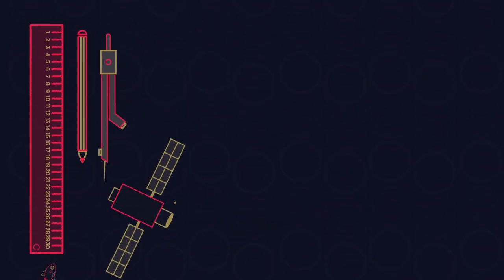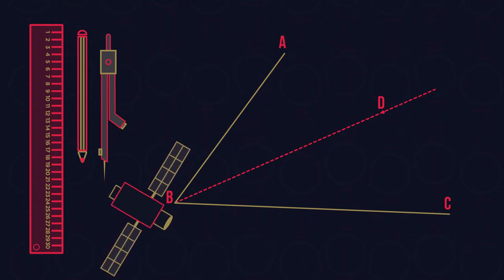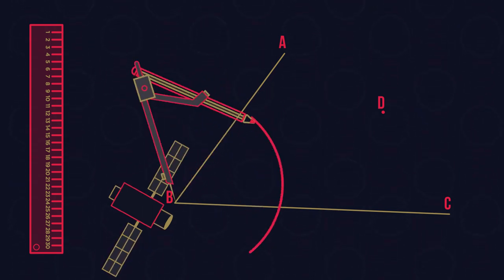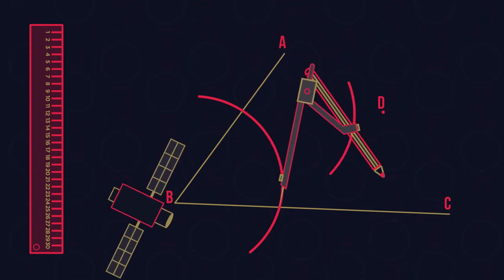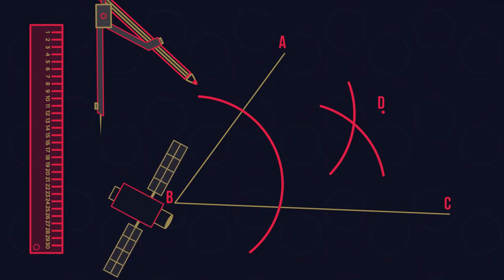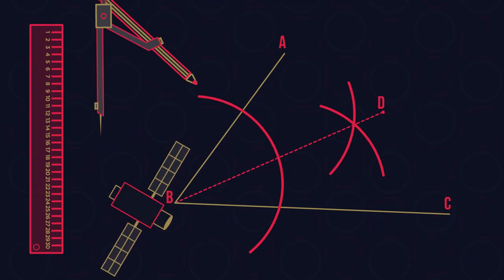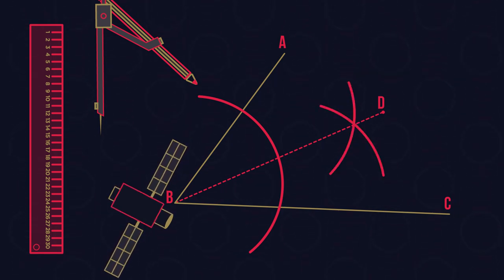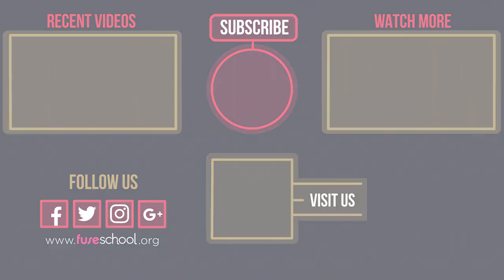Angle Bisector | Geometry | Maths | FuseSchool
CREDITS
Animation & Design: Waldi Apollis
Narration: Dale Bennett
Script: Lucy Billings